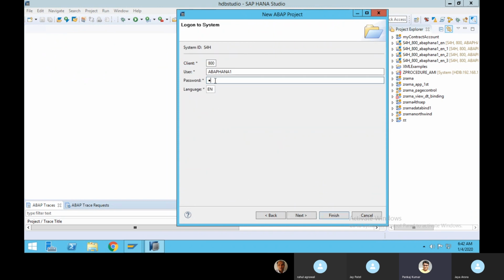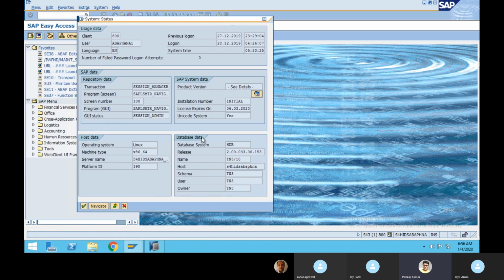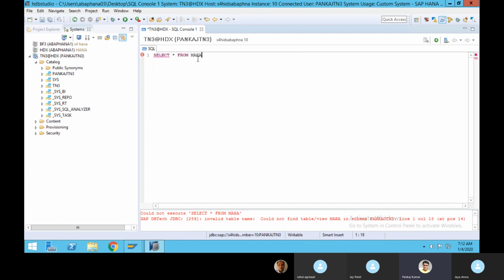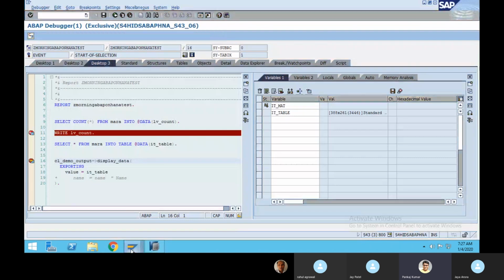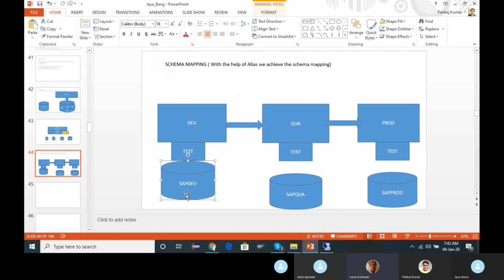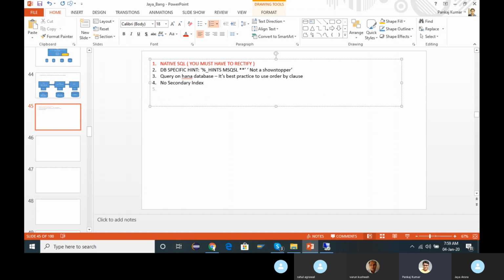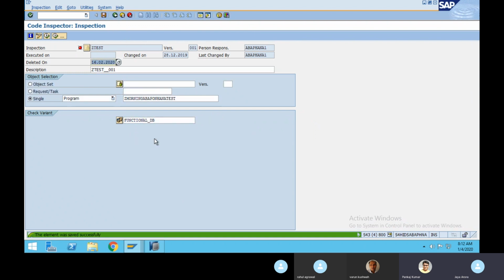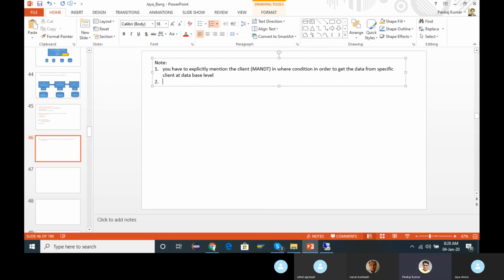HANA Readyness Check Approach in detail FUNCTIONAL DB PERFORMANCE DB SCHEMA MAPP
In this Videos, I have tried to explain about HANA readyness check approach in detail.
Also it's explained what is Schema?
What is important points from abap code perspective to migrate to HANA?
What is Schema Mapping?
What is Catalogue?